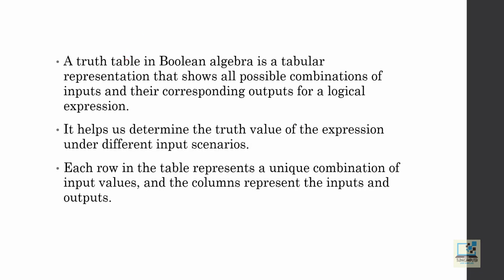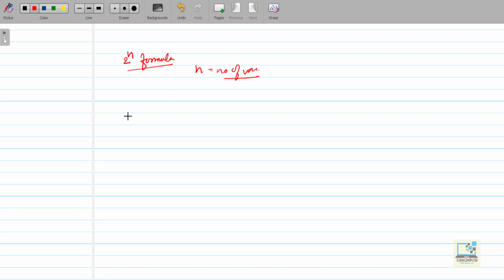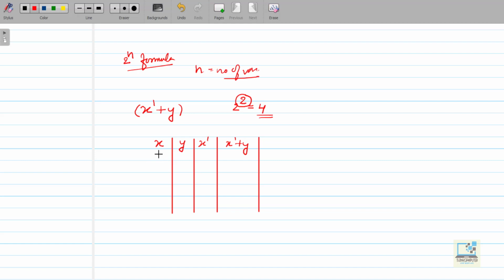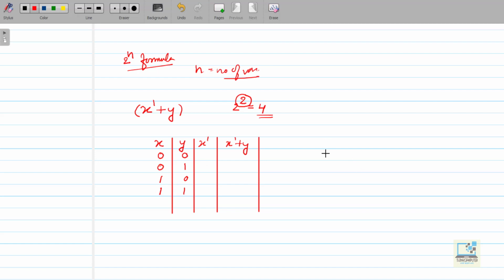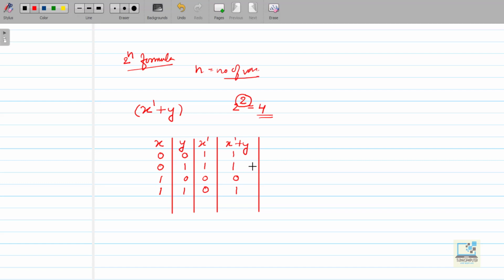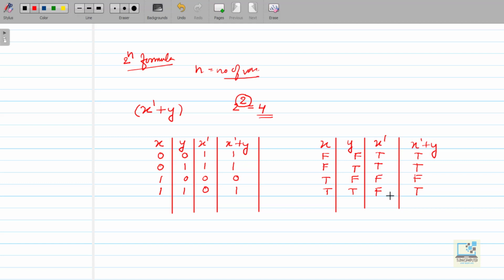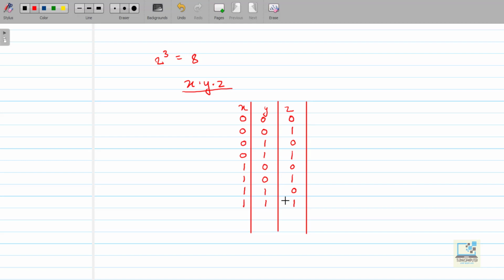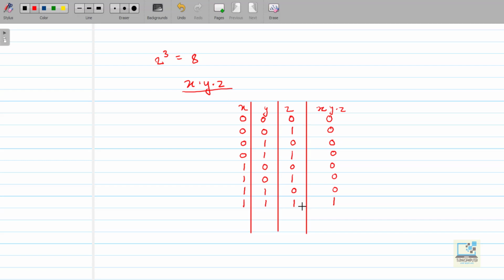Truth Table | ThinkComputer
In this video I have explained how to draw a Truth Table.